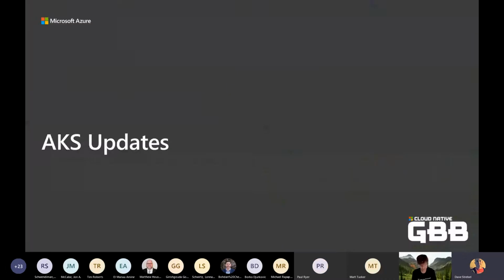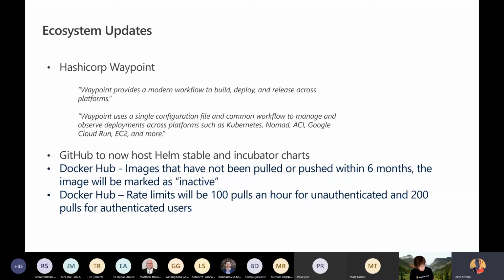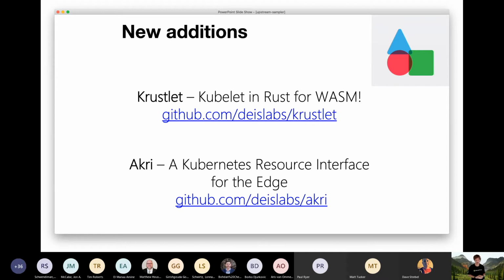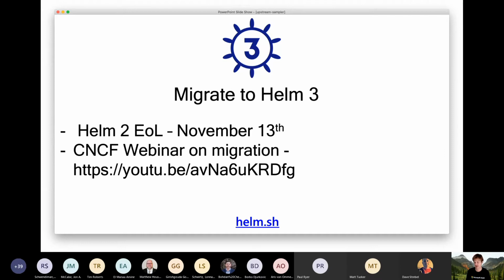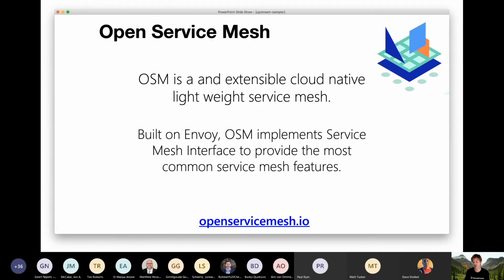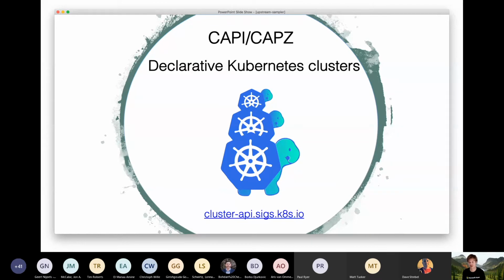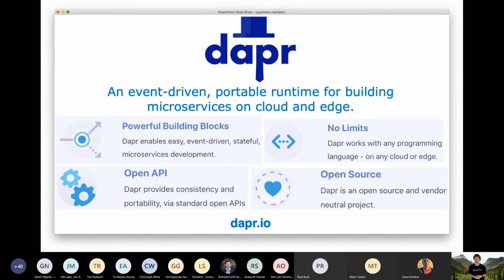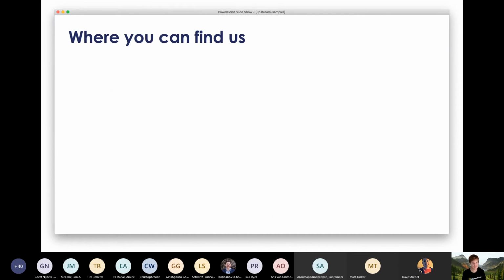Microsoft AKS Office Hours | OSS Upstream Strategy (10/22)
Lachie Evenson, Principal PM focused on Cloud Native OSS, discusses Microsoft's approach to Open Source and touches on Microsoft's involvement in the Kubernetes ecosystem